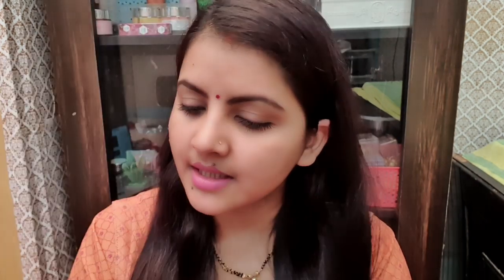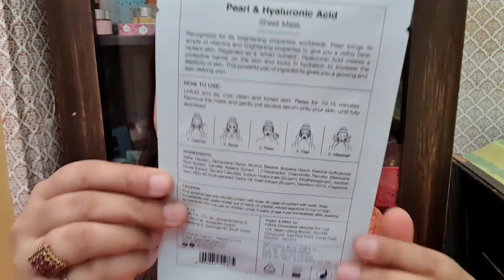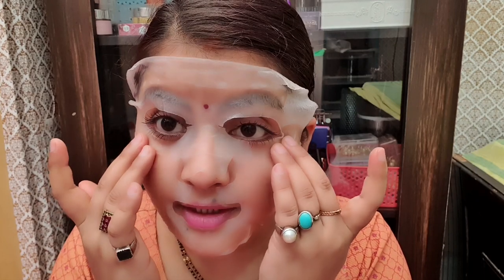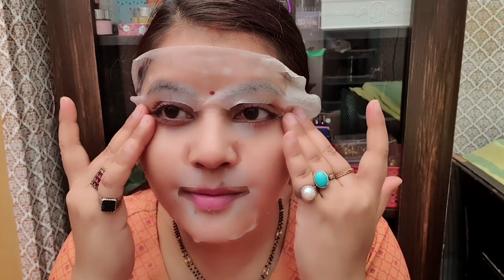Nykaa skin secret pearl+ hyaluronic acid for firm+ brightened skin sheet mask review demo | RARA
WATCH my another bridal videos

RARA lifestyle